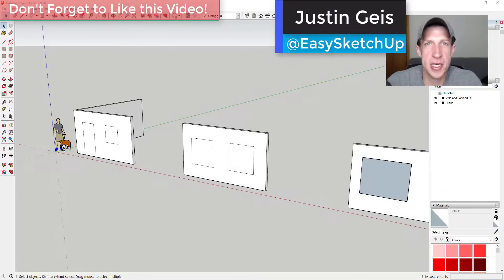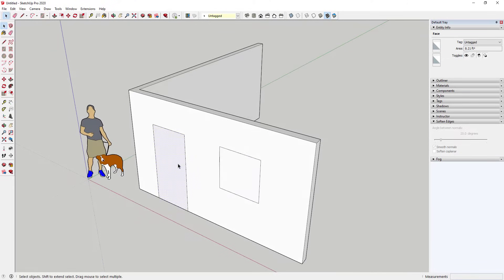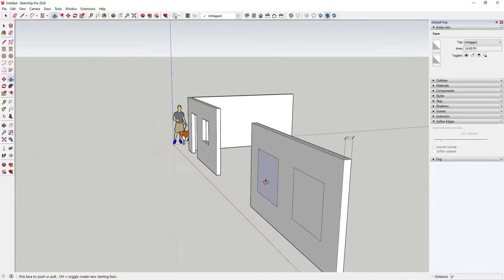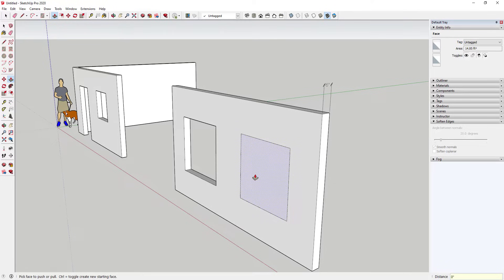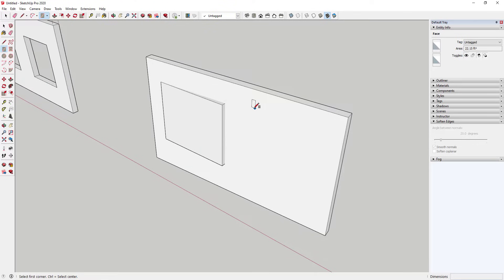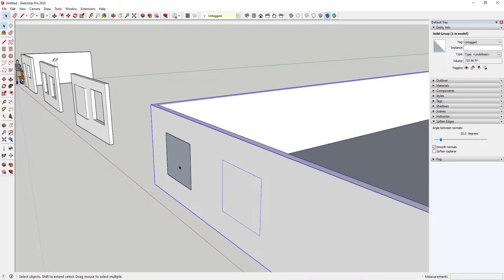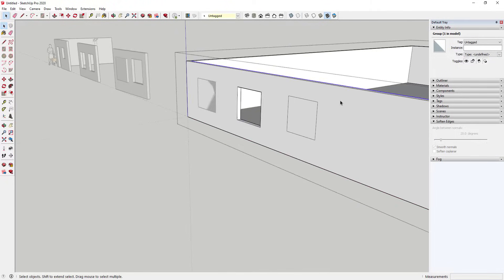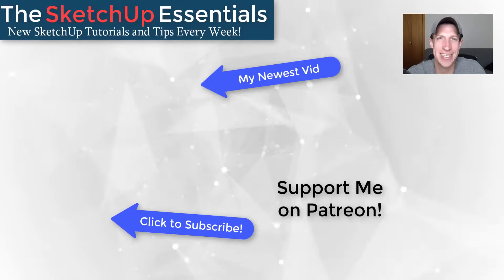Holes NOT CUTTING? Troubleshooting Opening Issues in SketchUp!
SketchUp has a really great hole cutting function built-in for creating door and window openings, but occasionally it doesn't perform as expected. This video will talk about some of the common issues people have when trying to cut holes in flat walls in SketchUp!